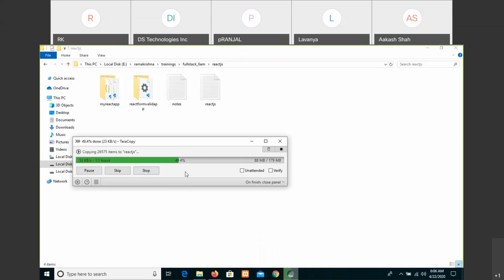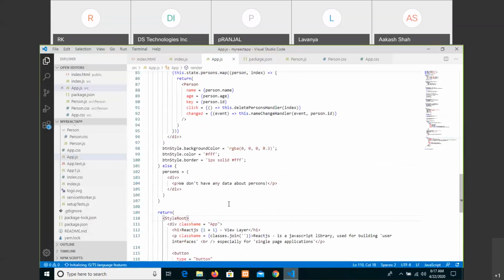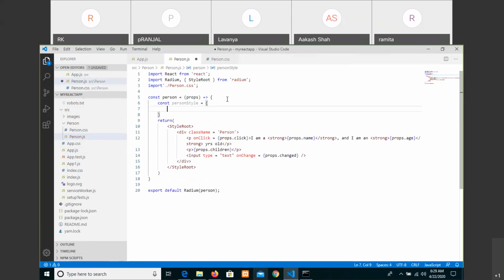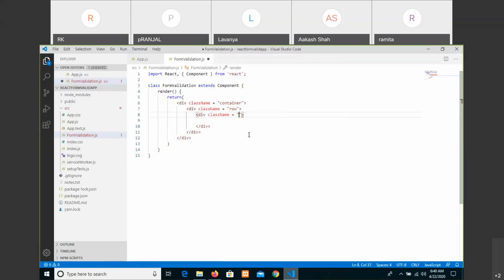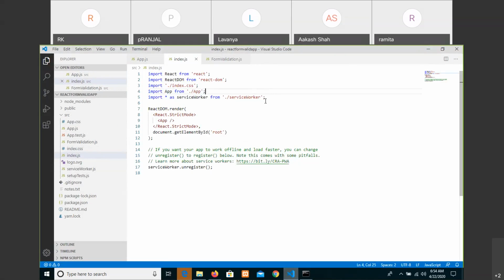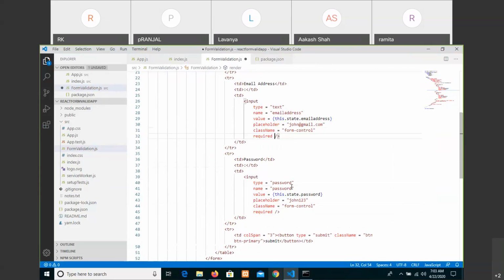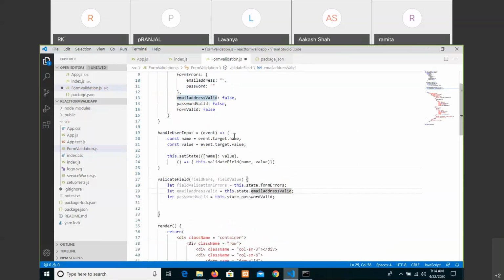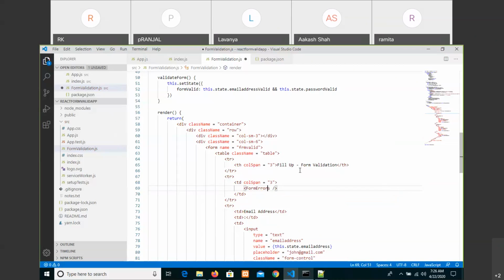Full Stack Developer Training - Day 28